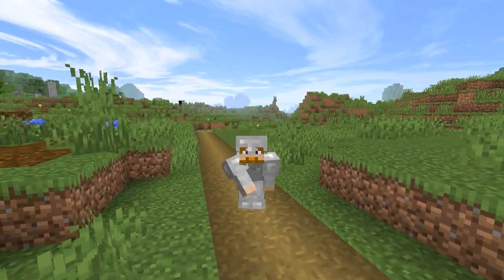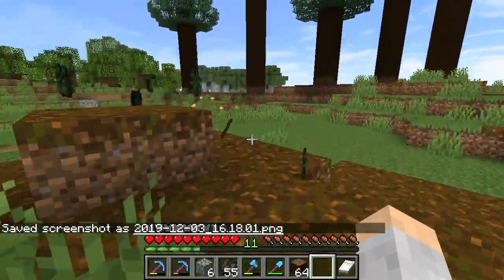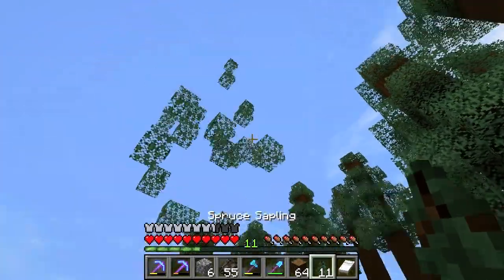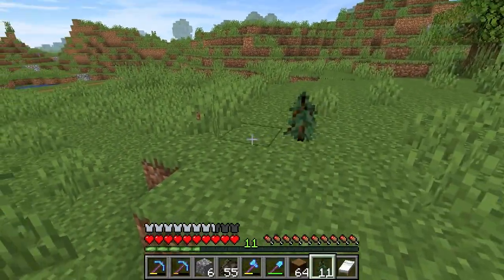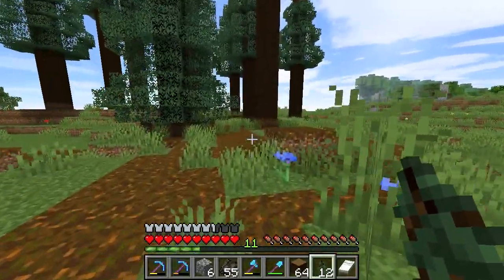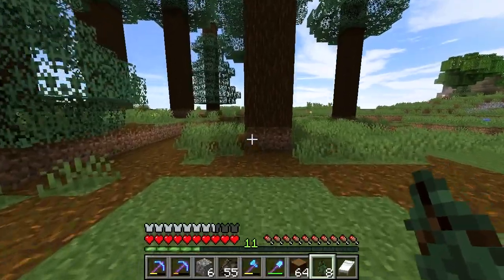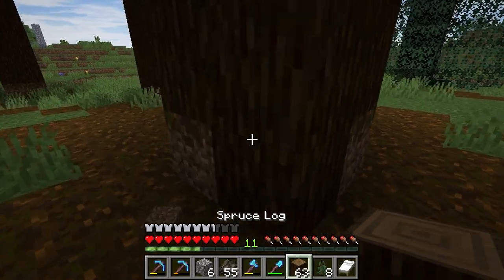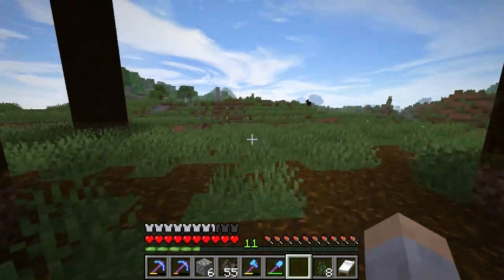MINECRAFT | Best Way to Plant or Grow Tall Giant Spruce Trees! 1.14.4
Thanks!